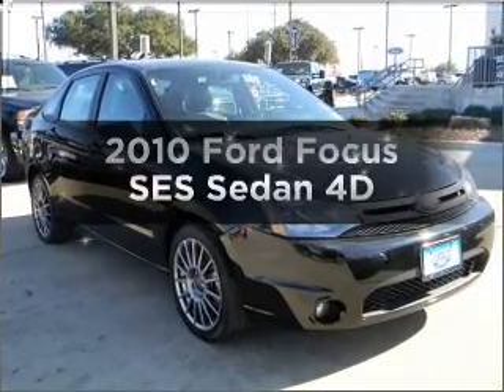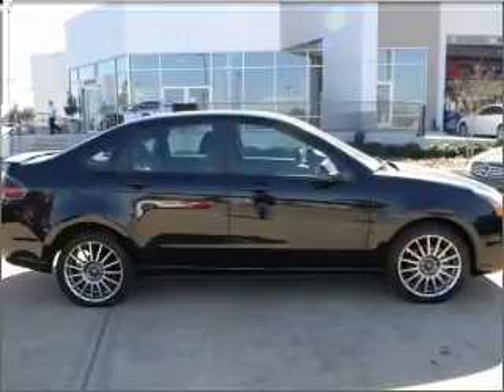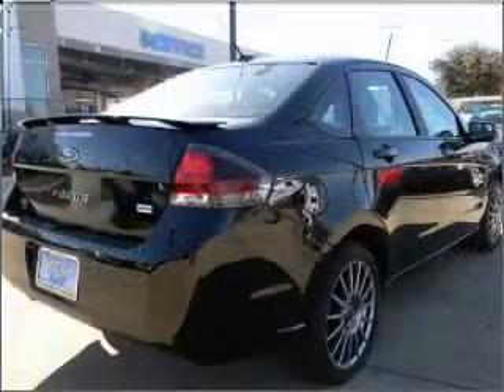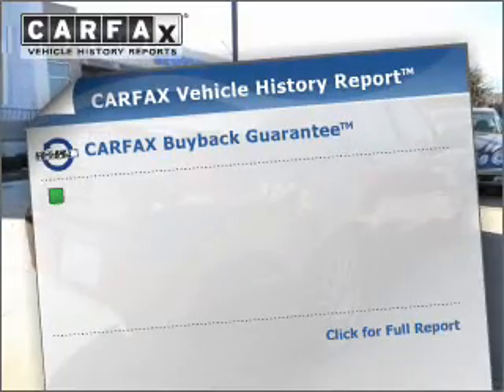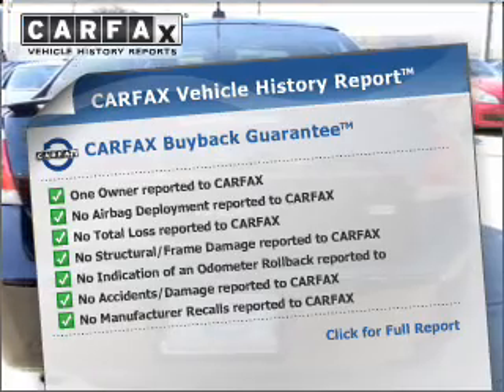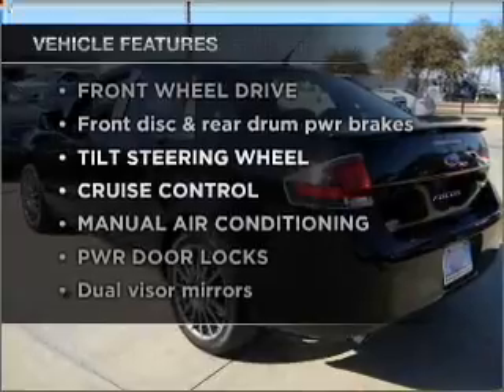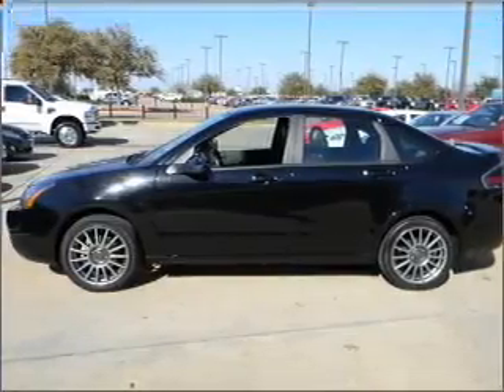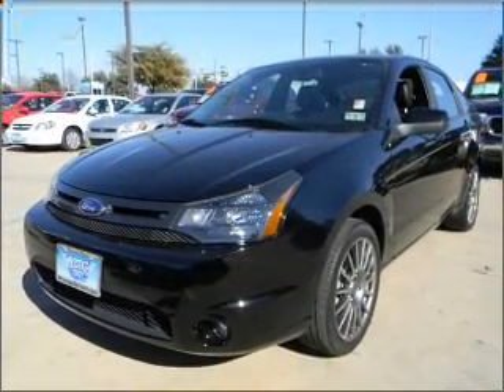2010 Ford Focus - Garland TX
Year: 2010
Make: Ford
Model: Focus
Trim: SES Sedan 4D
Engine: 4 cylinder 2.0 Liter
Transmission:
Color: Black
Mileage: 32724
Address:
3601 S. Shiloh Ave